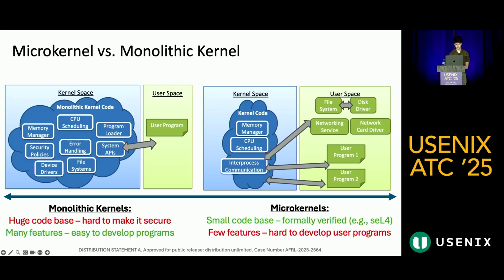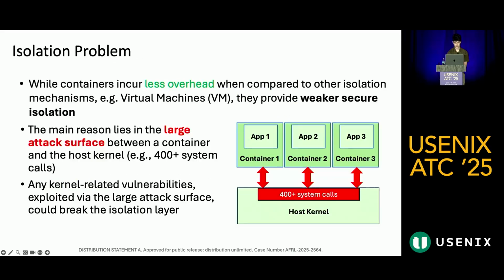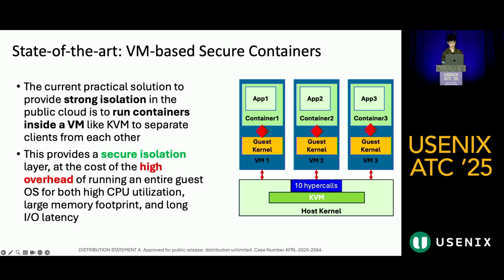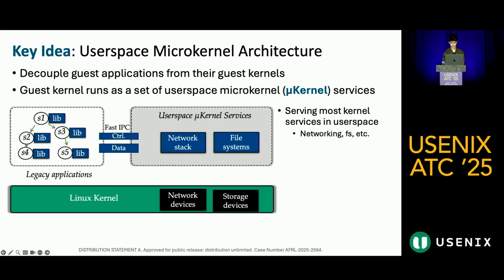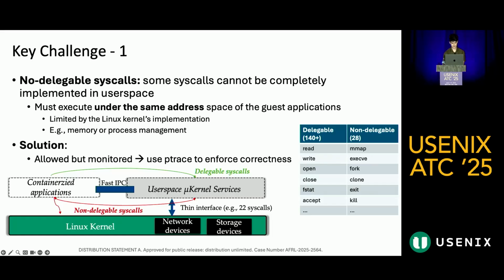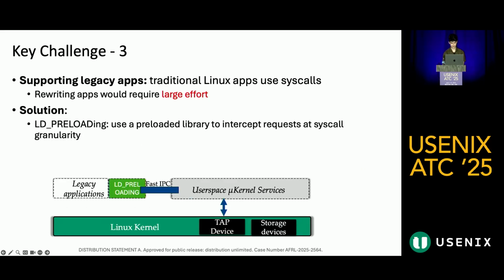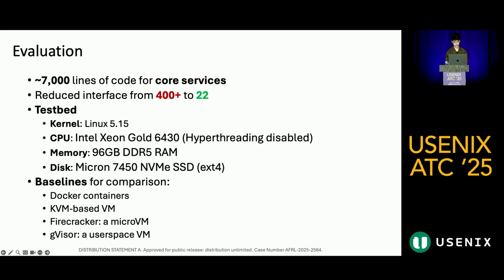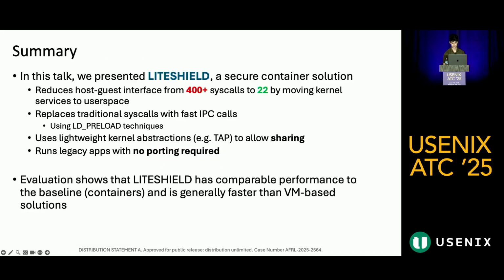USENIX ATC '25 - LITESHIELD: Secure Containers via Lightweight, Composable Userspace μKernel...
LITESHIELD: Secure Containers via Lightweight, Composable Userspace μKernel Services

Kaesi Manakkal, The University of Texas at Arlington; Nathan Daughety and Marcus Pendleton, Air Force Research Laboratory (AFRL); Hui Lu, The University of Texas at Arlington

This paper introduces LITESHIELD, a new userspace isolation architecture for secure containers that reexamines the boundary between user applications and system services. LITESHIELD decouples traditional guest kernel functionality into modular userspace microkernel (µkernel) services that interact with guest applications via low-latency, shared-memory-based inter-process communication (IPC). By serving most Linux syscalls in userspace, LITESHIELD enforces a significantly reduced user-to-host interface, with just 22 syscalls, achieving strong isolation comparable to virtual machines (VMs) while avoiding the complexity of hypervisors and hardware virtualization. LITESHIELD further provides a POSIX-compatible runtime with fine-grained syscall interception to support legacy applications and enables composable µkernel services that can integrate specialized userspace components (e.g., networking and filesystems). Our implementation demonstrates that LITESHIELD delivers strong isolation with performance comparable to traditional containers.